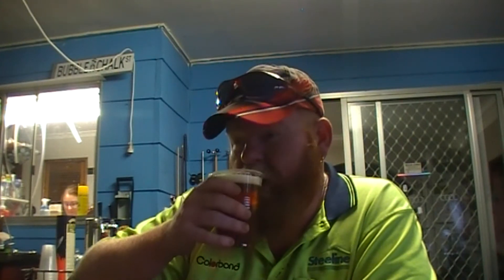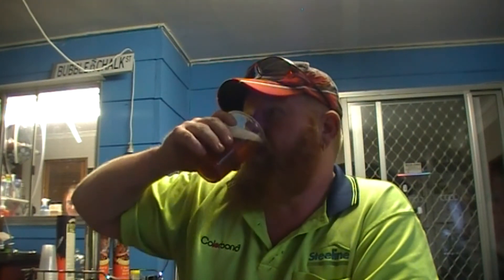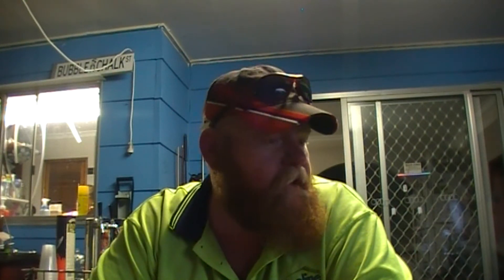See it to the end, it might make u smarter .